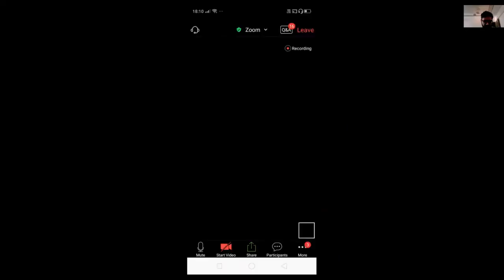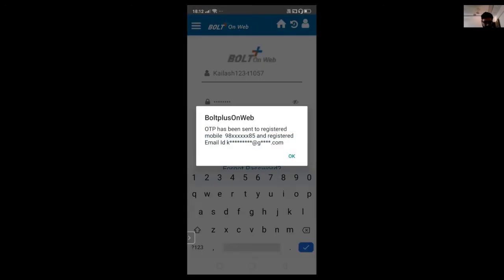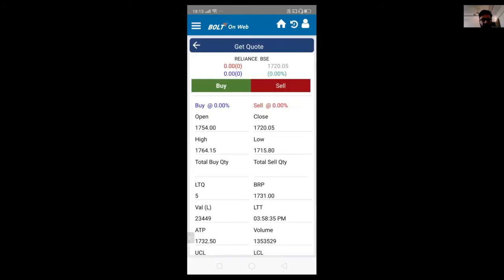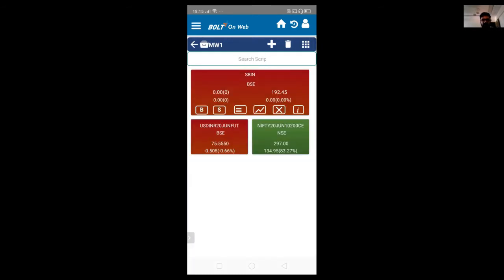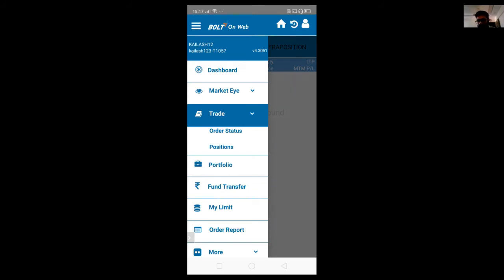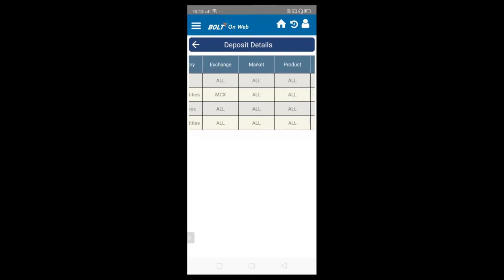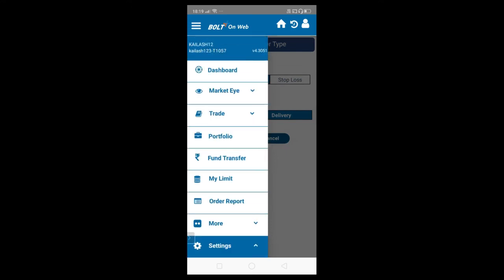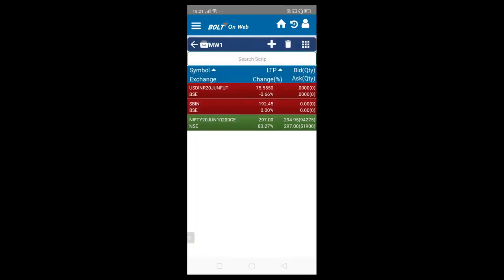BOW Part 4 - Mobile Application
This video aims to educate users on BSE Bolt+ On Web™ (BOW) platform. This is fourth and final in the 4-Part series on BOW platform in English language.